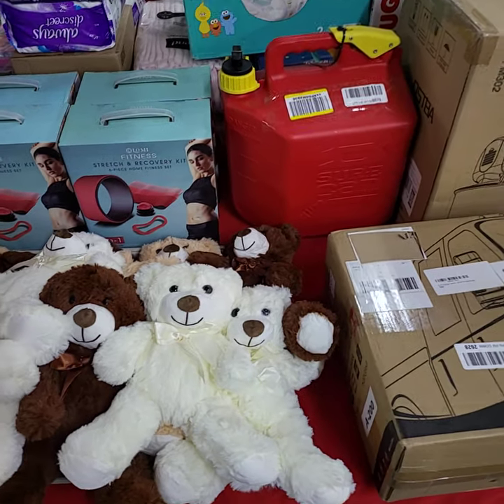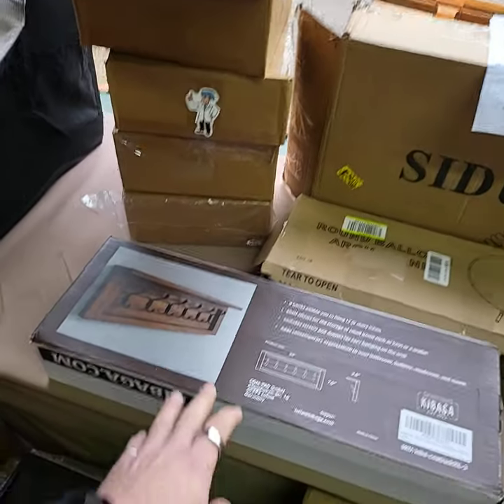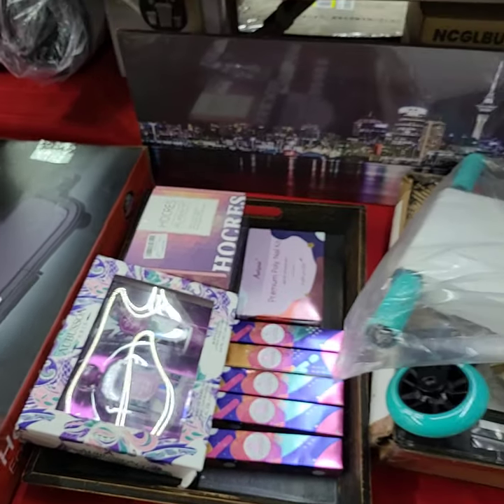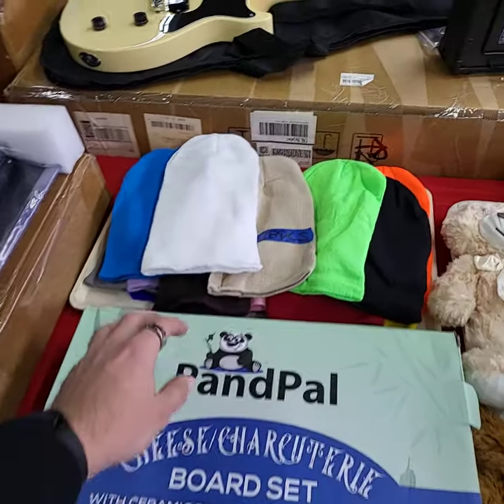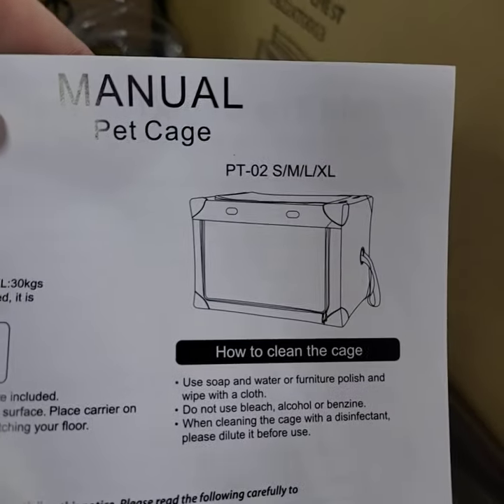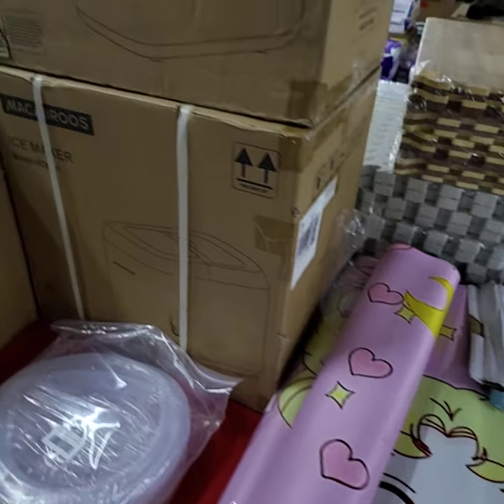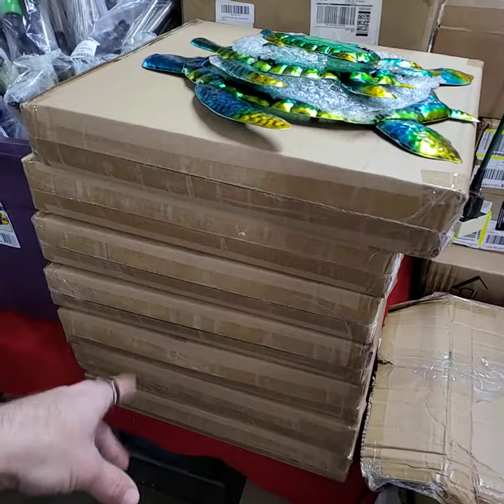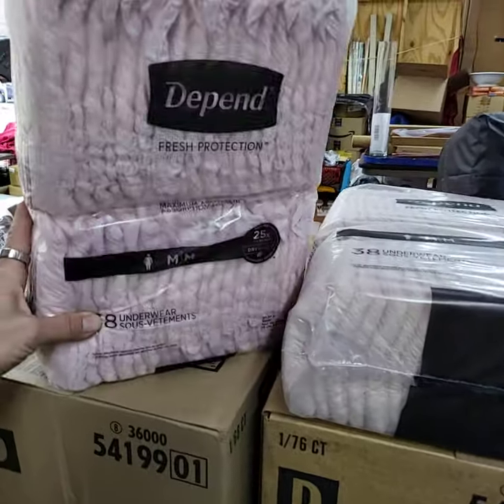Thursday's Video Preview for Feb. 1st - YouTube Live Online Auction, 3pm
Video Preview for Feb. 1st - YouTube Live Online Auction, 3pm